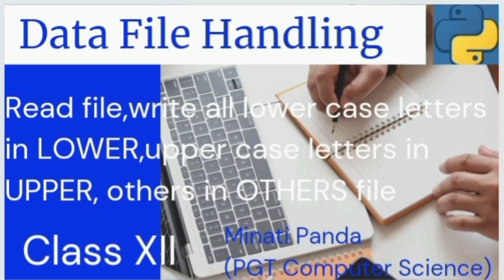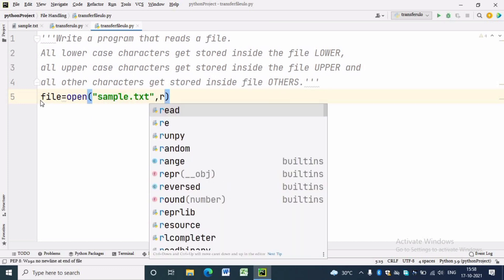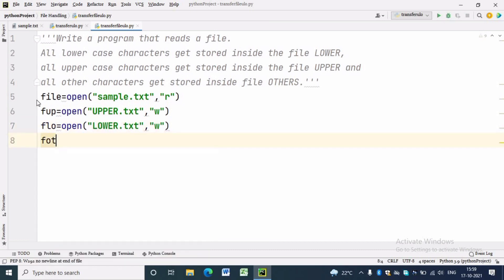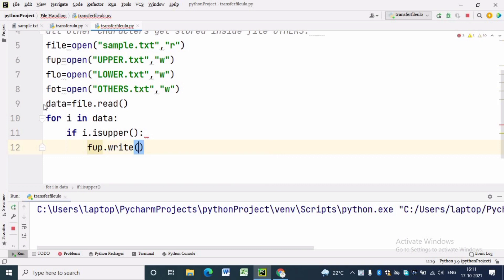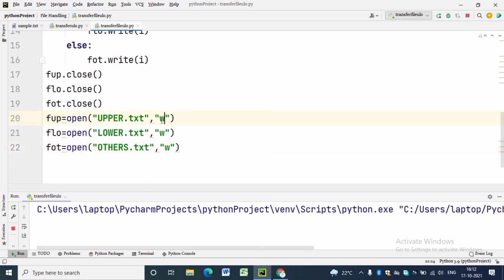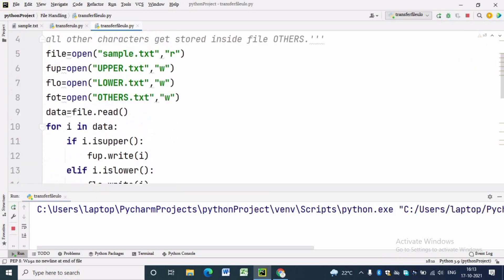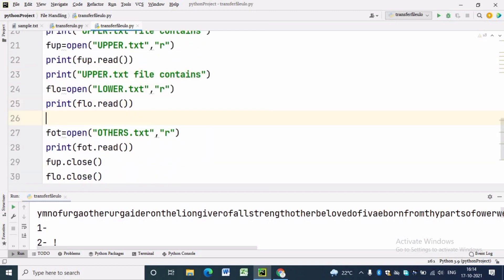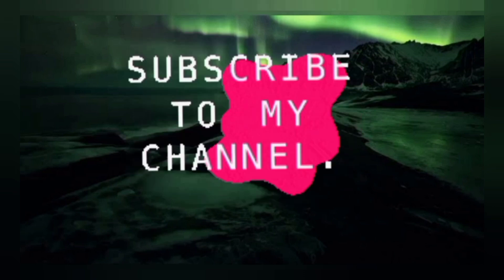File Handling|Read file,write lower case letters in LOWER ,upper case in UPPER, others in OTHER file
Data File Handling